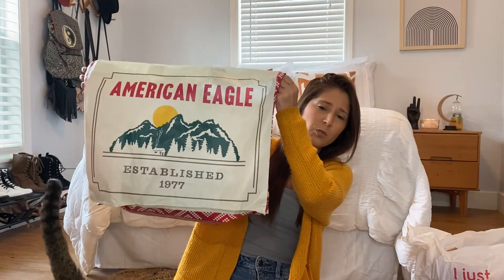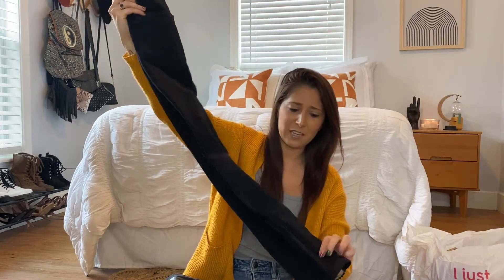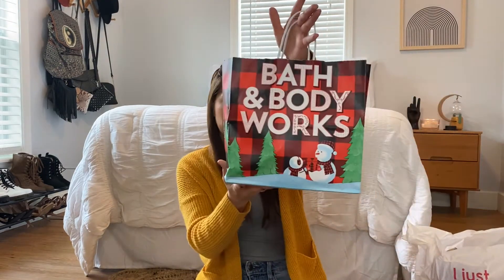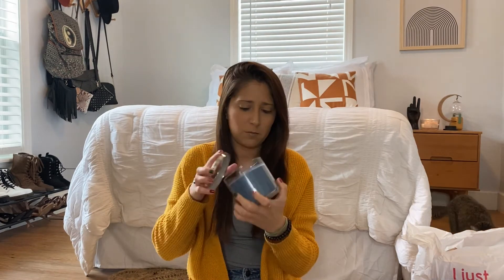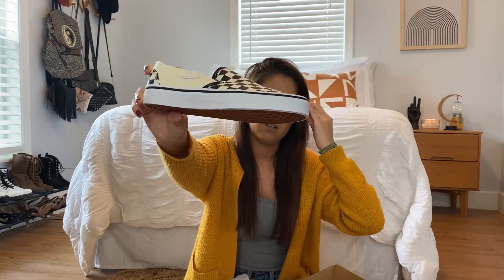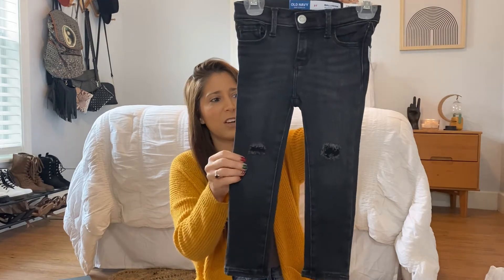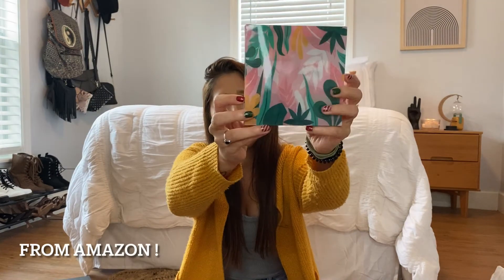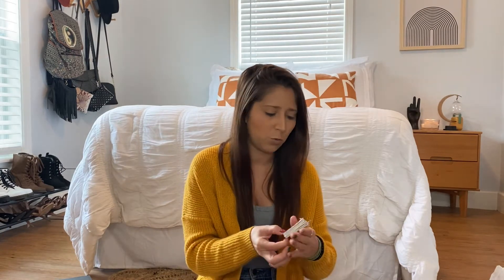MINI MALL HAUL | VICTORIAS SECRET | OLD NAVY | BATH & BODY WORKS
Please hit that 🔔 button and set it to “ALL” so you never miss when I post a new video